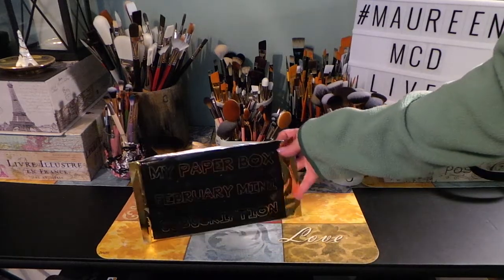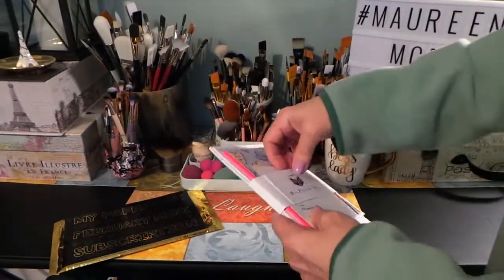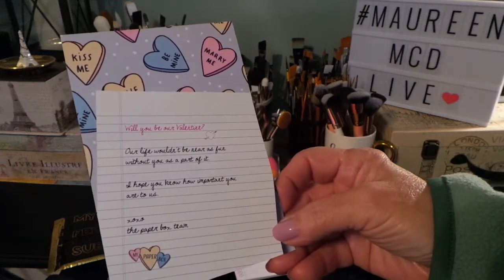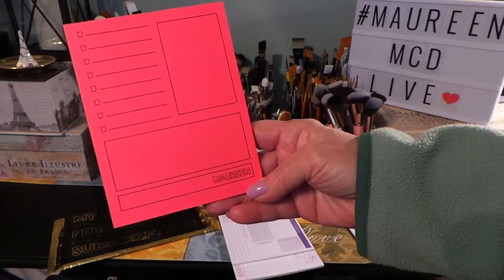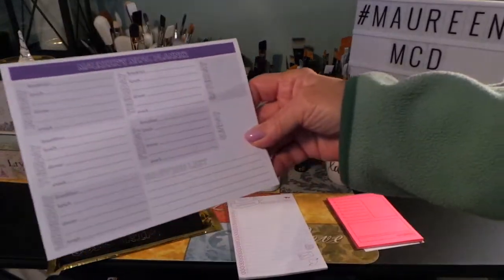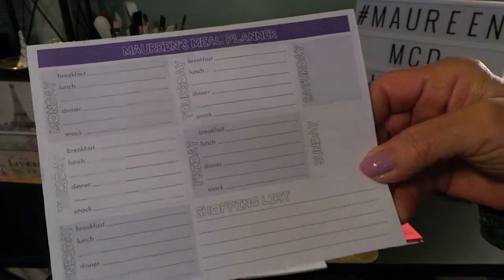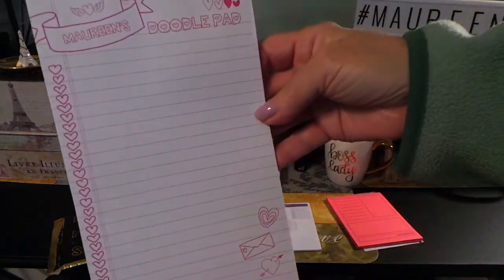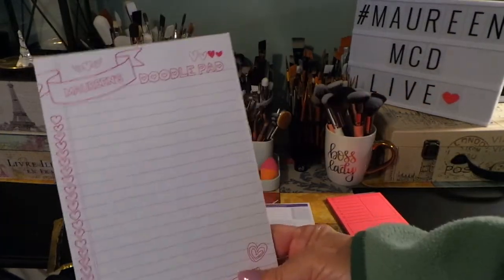My Paper Box - Feb.2019 with Maureen McD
My paper box is a monthly subscription for personalized notepads and stationery.

The mini is $9.16/month and you receive 3 personalized notepads
The grand is $23.75/month and you receive personalized stationery including notepads, thank you cards, holiday cards etc.

Each month is a new theme to your subscription.

Hi, my name is Maureen.  I am in my late 50's and just starting again with makeup.  I have always had a good skincare routine but I have so much to learn about makeup.  Let's take this journey together.